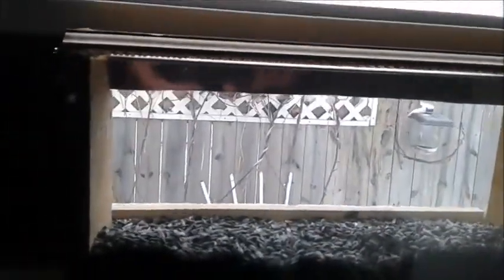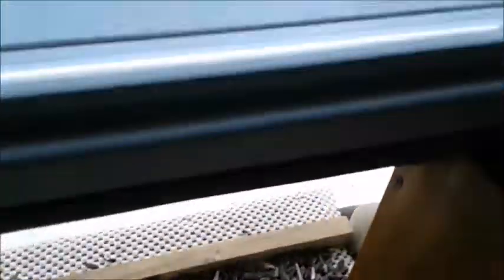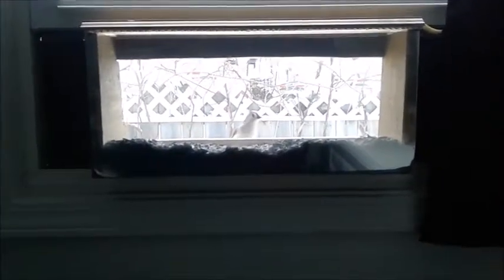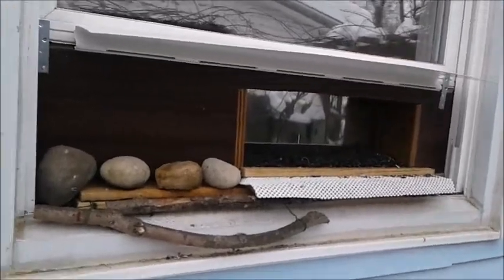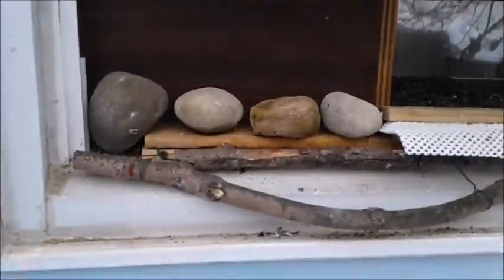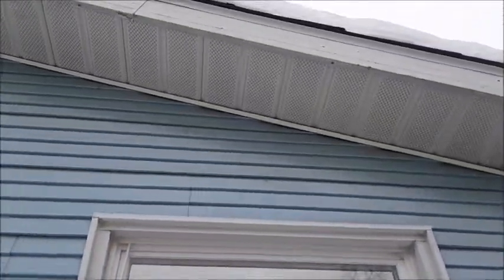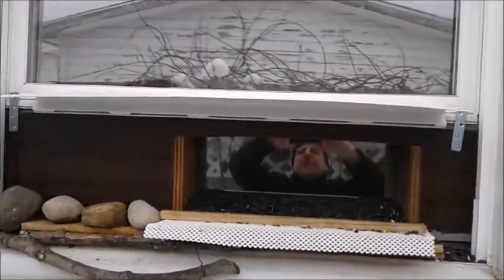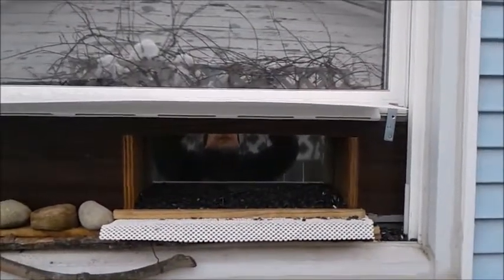HEY! CHECK THIS OUT! BIRD TANK #50 ** Bird Tank TOUR video **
Here I take you on a 4 minute tour of my 'bird tank' inside and outside.
No rocket science here, just a five sided box, one is glass with a mirror tinted film on it, set in a window with bird food in it!